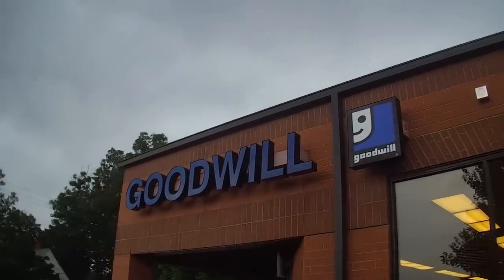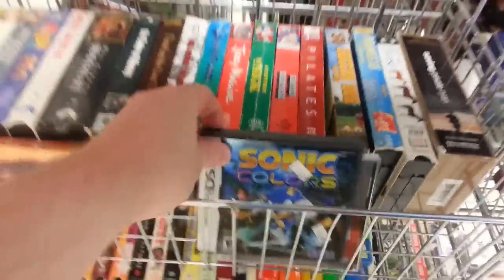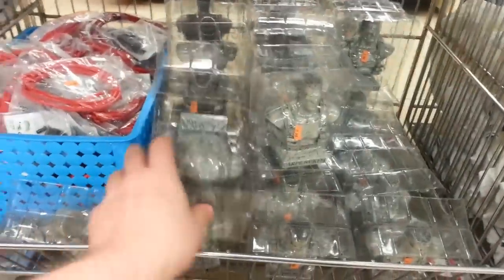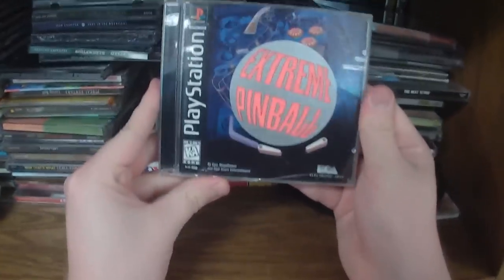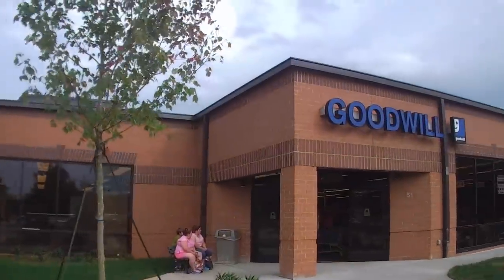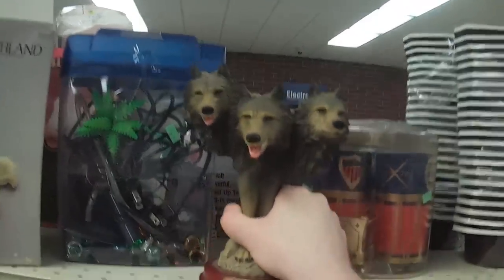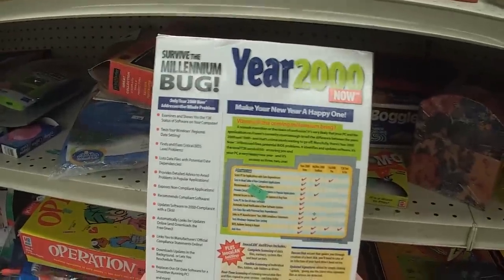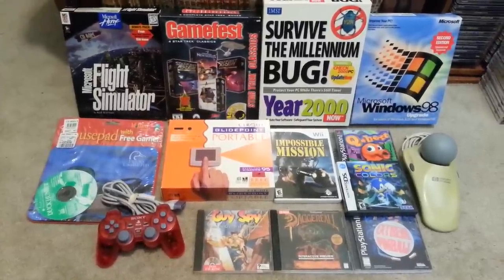LGR - Thrifts [Ep.14] Y2K Spaceball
Join me as I go out thrifting, in search of games and interesting goodies at various discount shops! Visiting some Salvation Army and Goodwill stores once again.

"Branches", "Mining By Moonlight", and "Spy Groove"